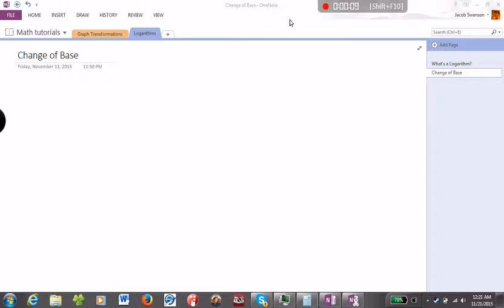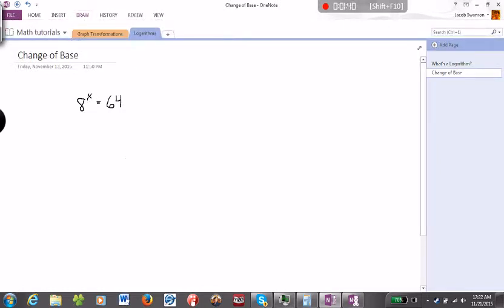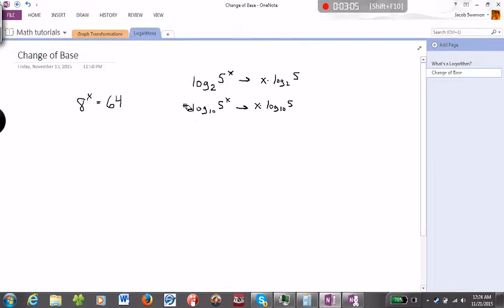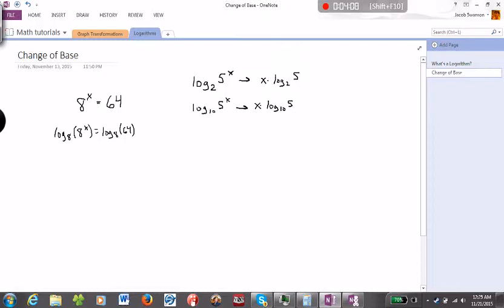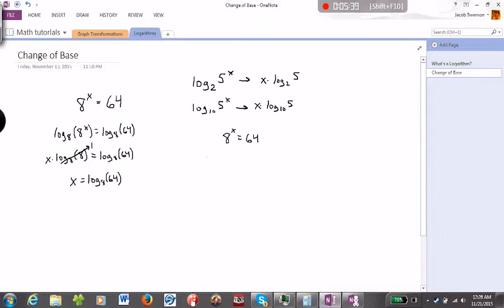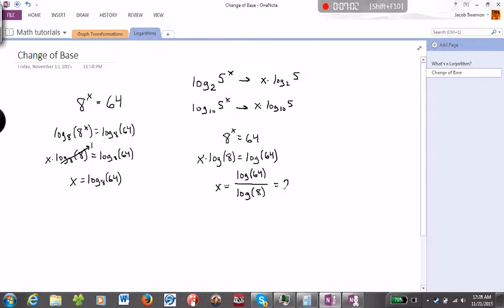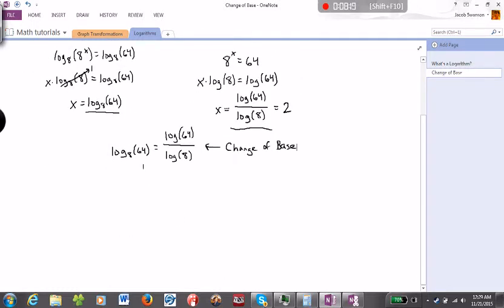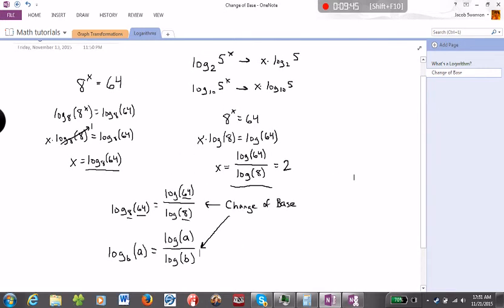Logarithms - Part 2: Change of Base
The next topic I discuss about logarithms is the Change of Base formula. Long story short, it shows us we don't need every logarithm base to solve problems.